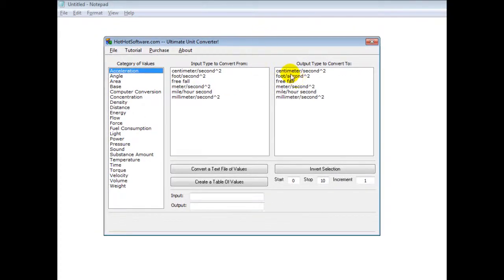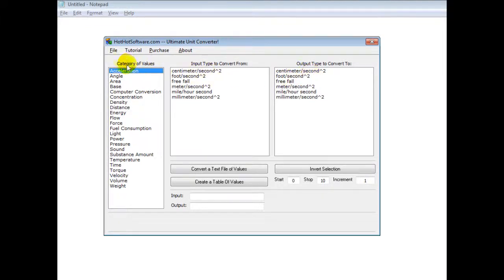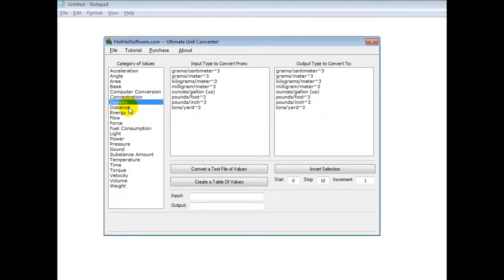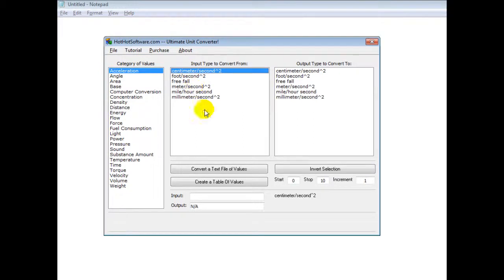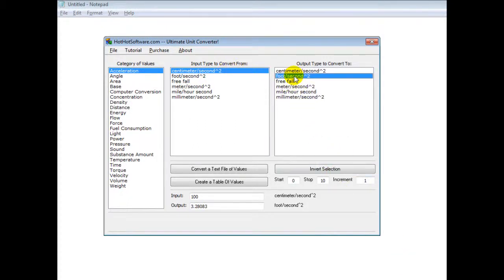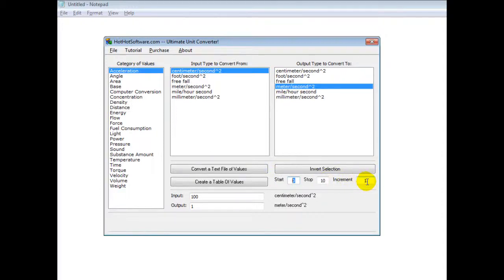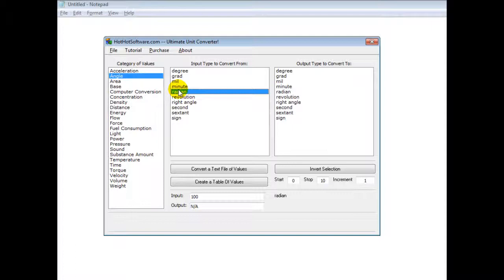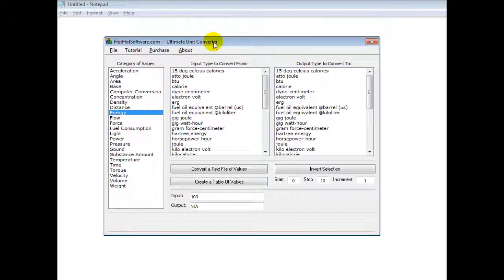How to convert units -- convert lbs to kg, celcius to farenheit, deg to rad, mb to gb, and more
for more details on The Ultimate Unit Converter - convert lbs to kg, celcius to farenheit, deg to rad, mb to gb, kilometers to miles,gallons to litres,watts to btu,days to months,barrels to bushels,mole to kilomole, metric conversion, imperial conversion, plus much more!

This unit conversion makes it easy to convert anything to pretty much anything else! Convert imperial units, metric units, miles to kilometers, plus much more! A great resource for weights, measures, calculators, conversions, metrics, regular geometry for school or the work place, engineering applications, mathematical applications plus much much more! Using this software, you can easily convert between the following units:

    Convert between acceleration units (i.e., cm/s, free fall,miles/hour, etc)
    Convert between angular units (degrees,radians,revolutions,seconds,sextants)
    Convert areas (i.e., square kilometers/miles/yards/etc)
    Figure out different computer units/space/storage requirements (i.e., bits/bytes/mb/gb/CD's)
    Convert between different bases (powers of 2,regular base,hex and octal)
    Figure out density of different objects (kg/m, lbs/inch, etc)
    Figure out energy units (kW,joules, calories,etc)
    Fuel consumption (i.e., km/liter, km/gallon)
    Figure out distances, Canadian distances, US distances, UK distances and more!
    Many other unit conversions are also available such as between power, time conversion, pressure conversion, velocity, volume, weights, and concentrations!